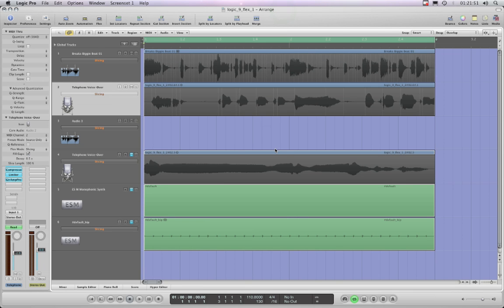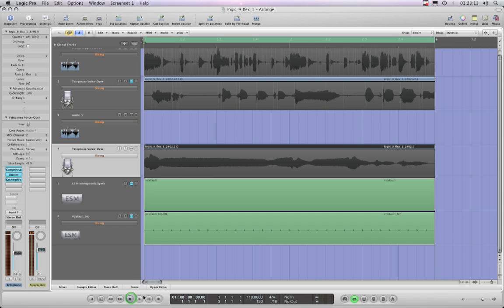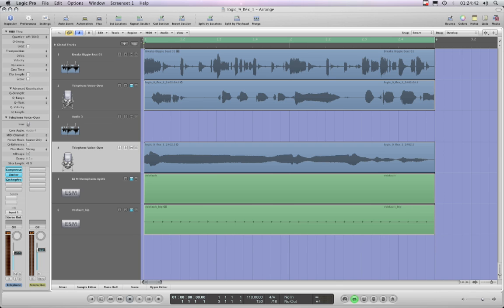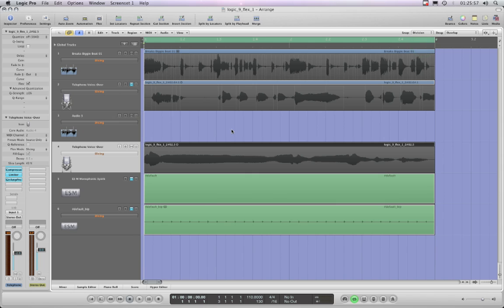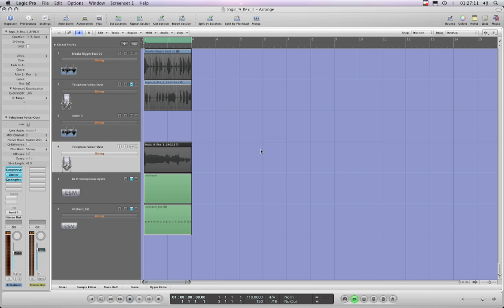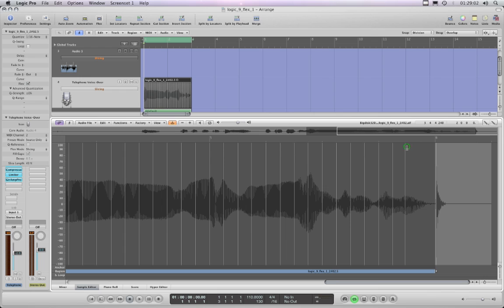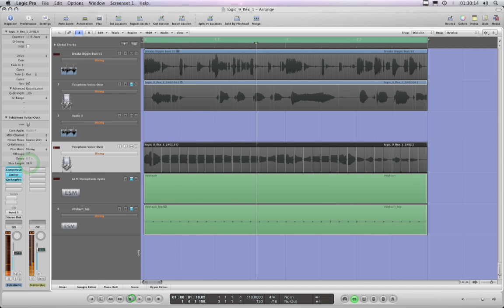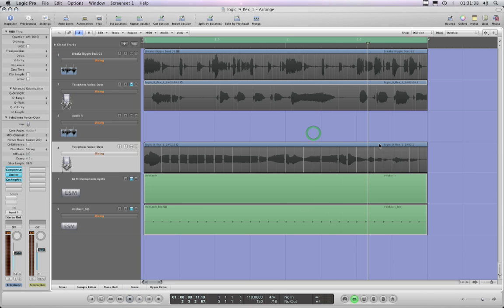Logic Pro 9 Preview - Part-6 - Flex-4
Logic Pro 9 Preview - Flex-4